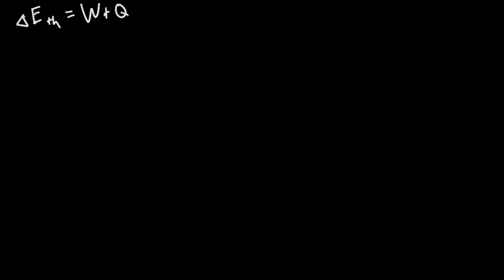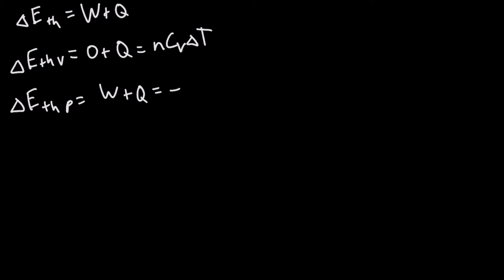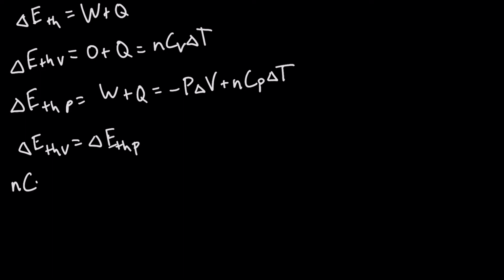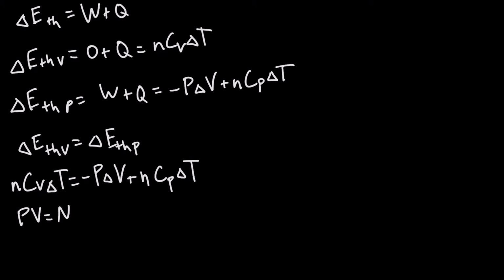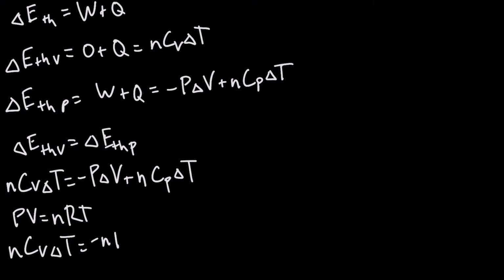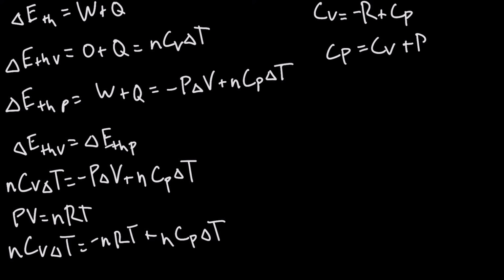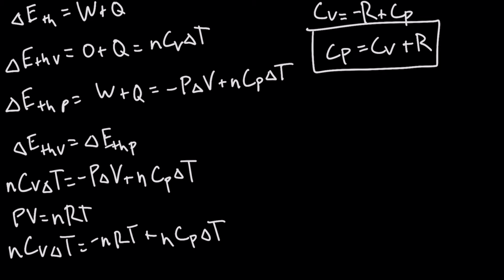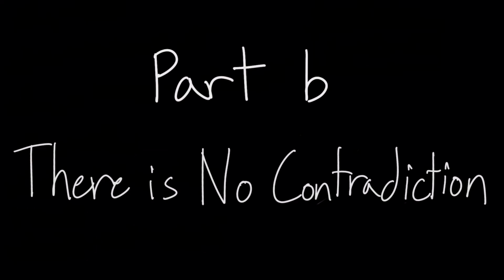Explainer Video 12: A Difference of R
In this video I go over Problem 1, which has you explain why Cp and Cv are related by the gas constant R, and why this doesn't contradict the definition for thermal energy.